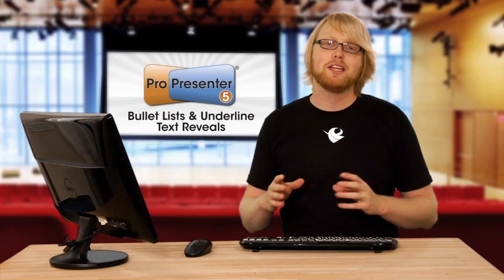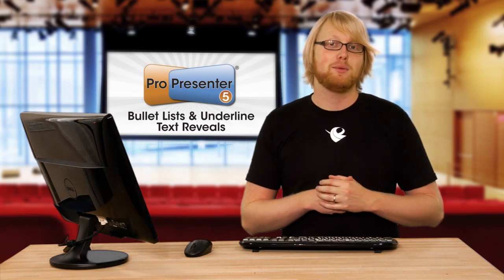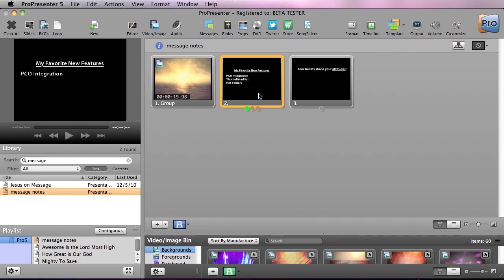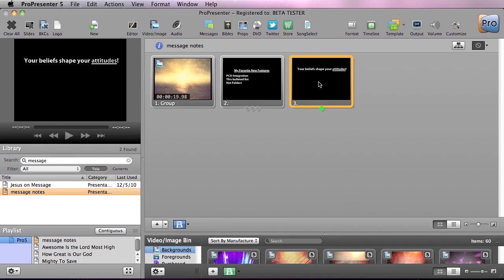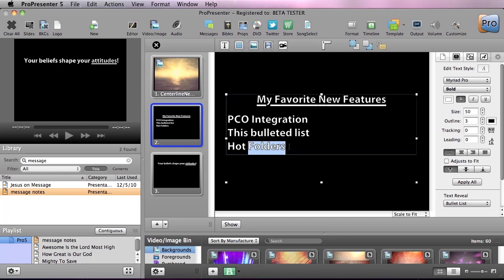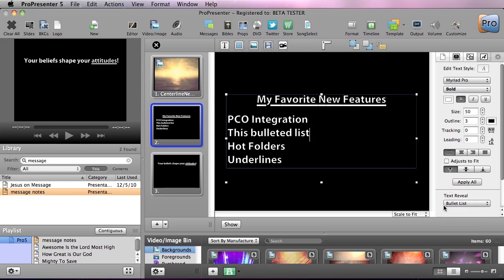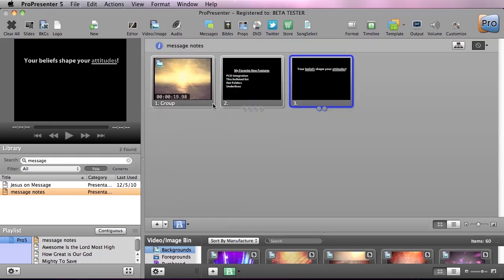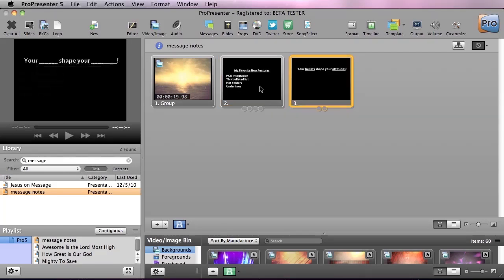ProPresenter 5 Bullet and Underline Reveals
Pastors and communicators are especially excited about the inclusion of a bullet point and fill in the blank engine in ProPresenter 5 presentation software.  This engine allows simple single slide creation for these visual tools.